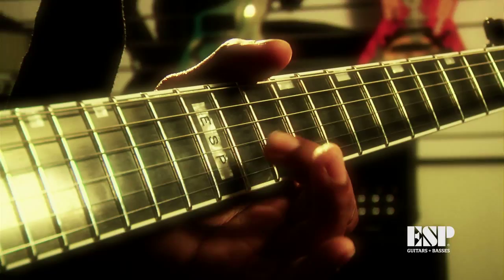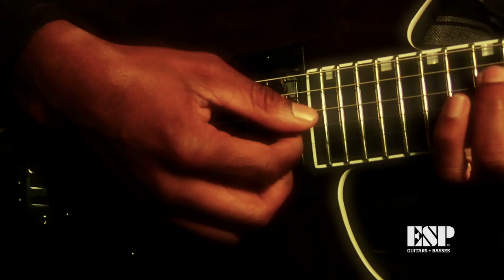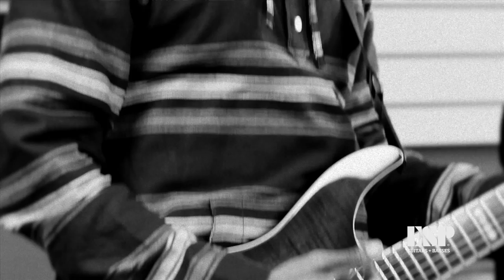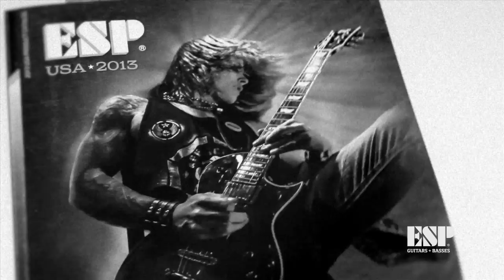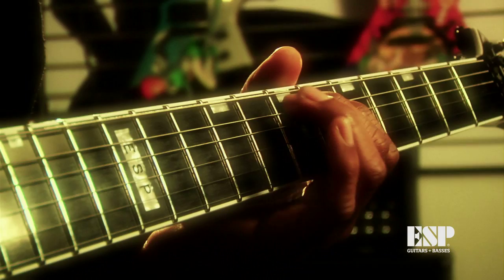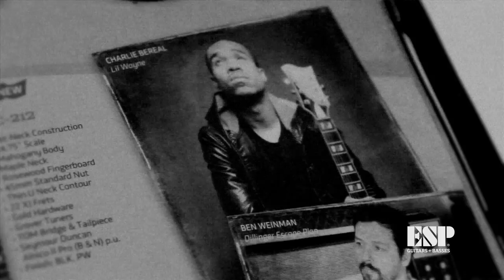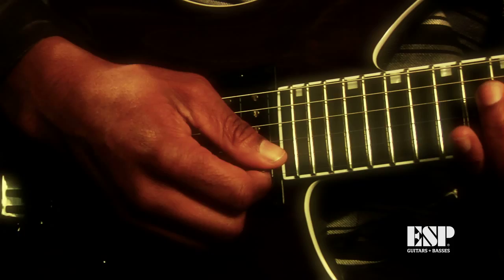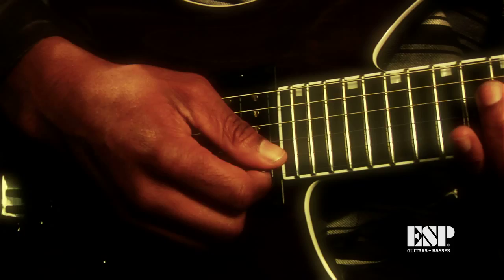ESP Guitars: Guitar of the Week - LTD Elite M-II w/Charlie Bereal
Charlie Bereal, an in-demand player and producer for Lil Wayne, 50 Cent, and many others, talks about the LTD Elite M-II and other ESP/LTD models he uses. He also shows how our guitars are great for soulful sounds in a variety of musical genres!